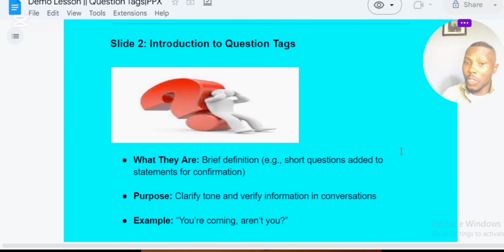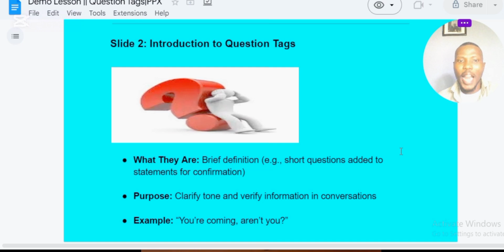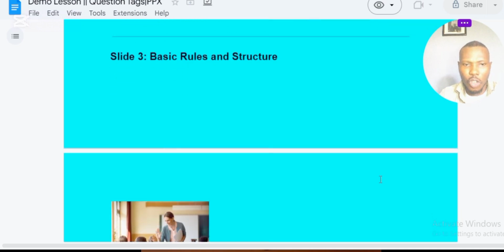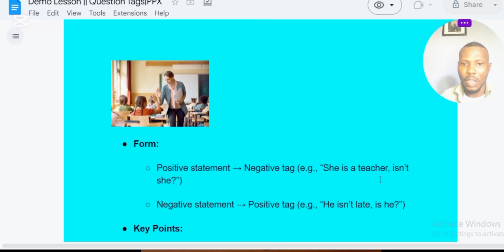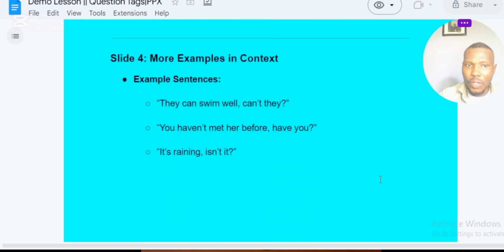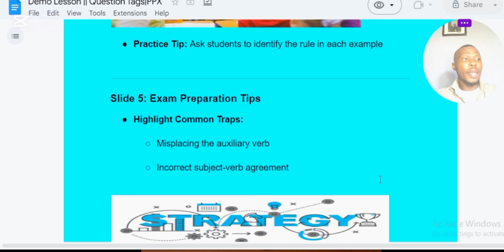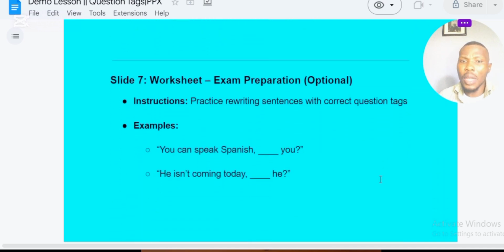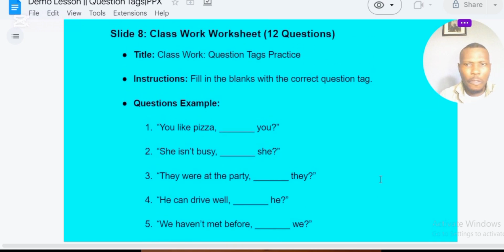Master Question Tags in English!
Master Question Tags in English! 🚀 Confused about 'isn't it?' and 'don't they?'? This video breaks down everything you need to know! We'll cover:

•What question tags are (and their synonyms!)
•Clear examples to make them stick
•The simple principles for forming tags
• Those tricky exceptional cases! 😉

Perfect for ESL learners, students, or anyone wanting to level up their English grammar. Let's get those tags right!